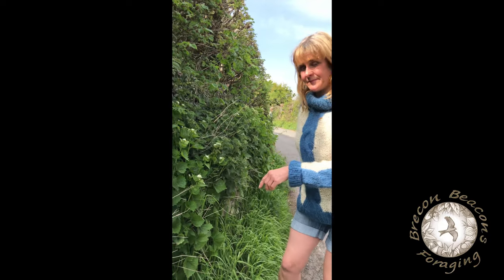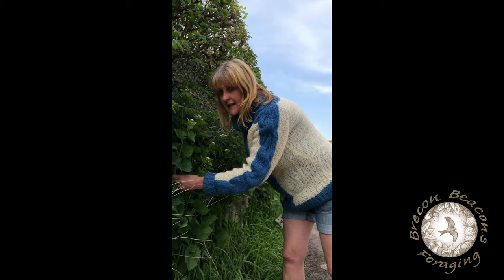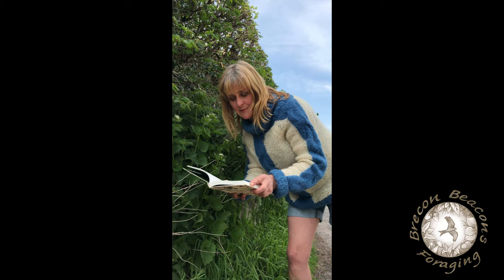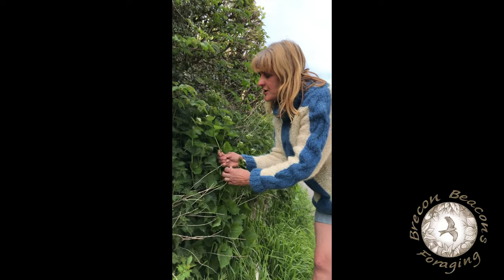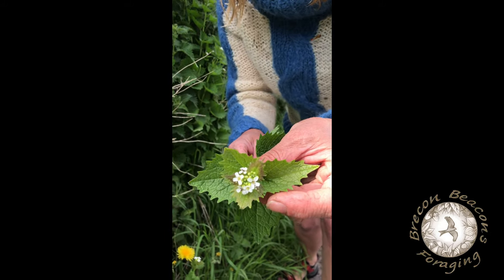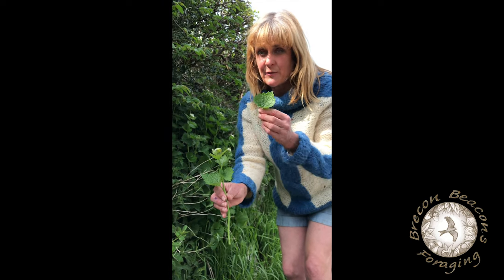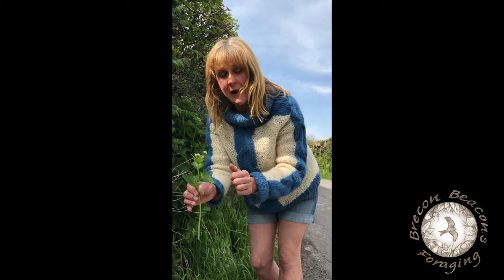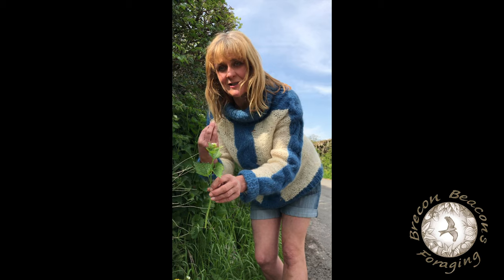Donkey's Foot Garlic- Spring - 2 Minute Forager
Take a Spring walk along the hedgerows with Adele Nozedar, to discover Donkeys Foot Garlic.